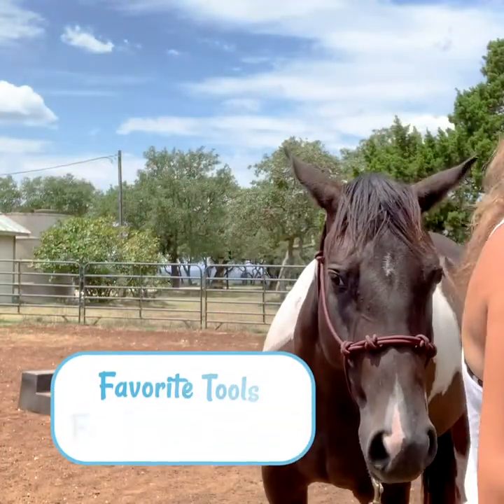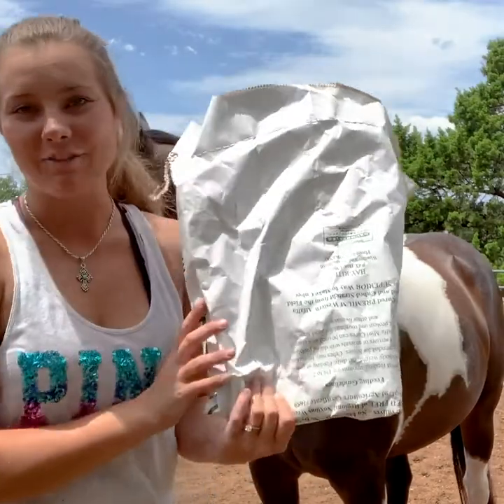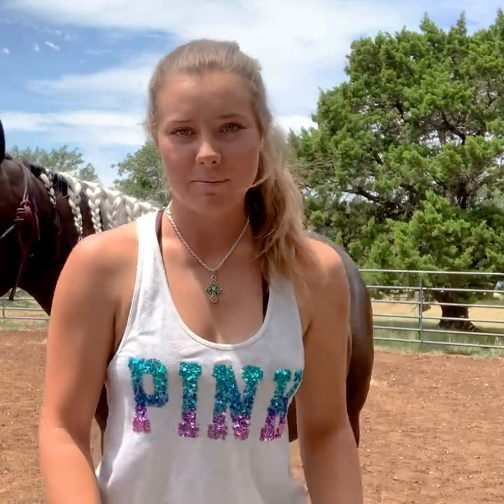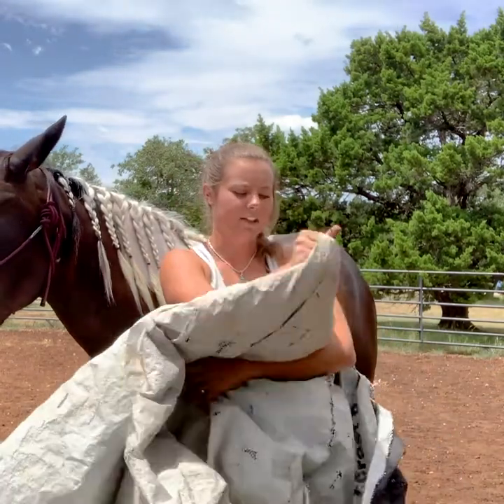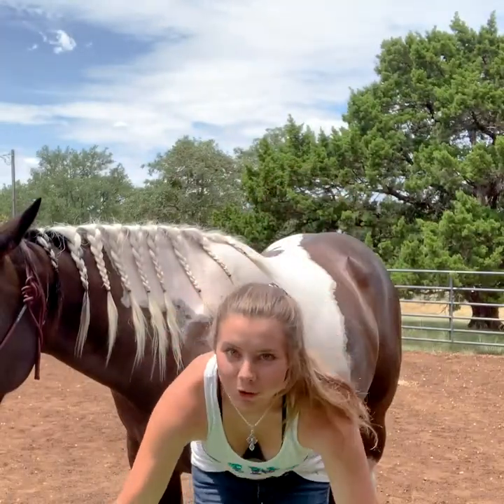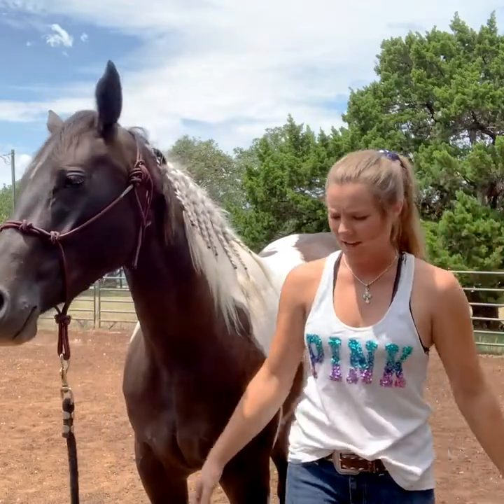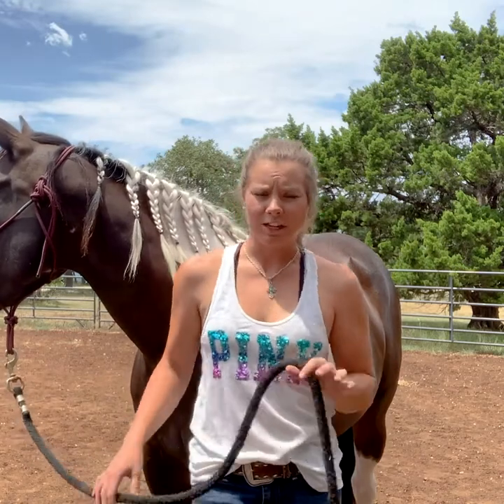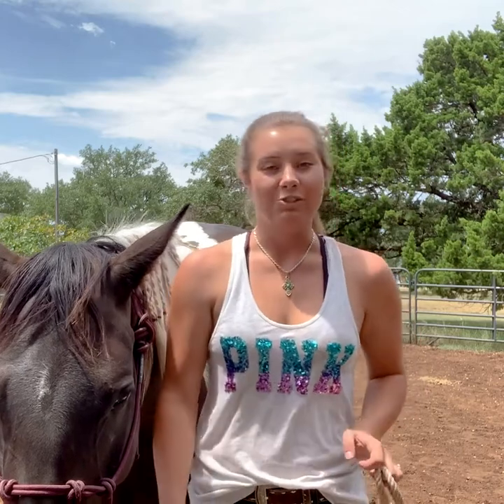Fun Tools to Help Desensitize Your Horse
Want to stop your horse from spooking so easily? In this week's Quick Tips for Horse Owners, Krista shows us some fun tools she uses to desensitizing her horses and make them "bombproof."💗 Spoil your horse with gourmet treats, tack and more today!